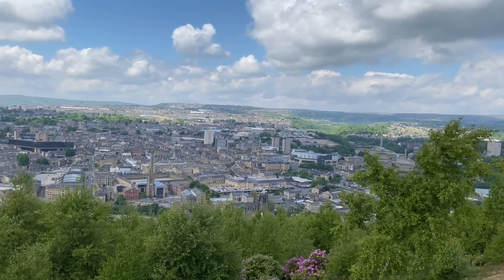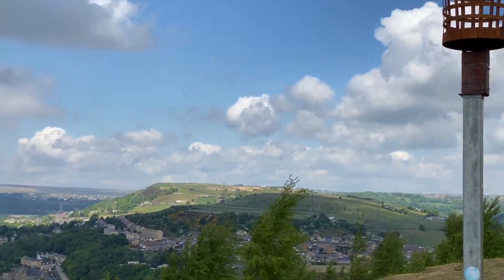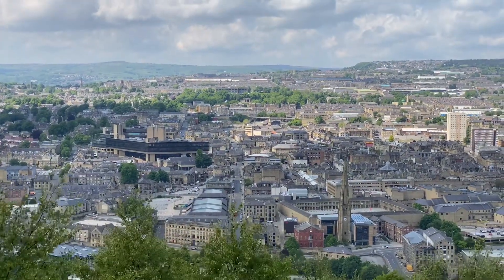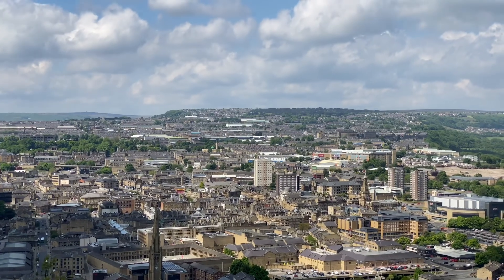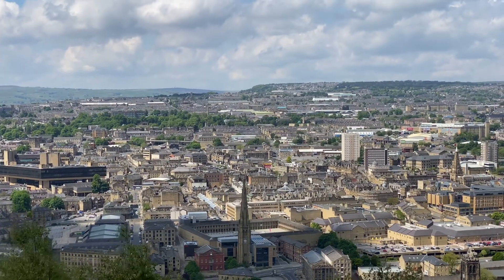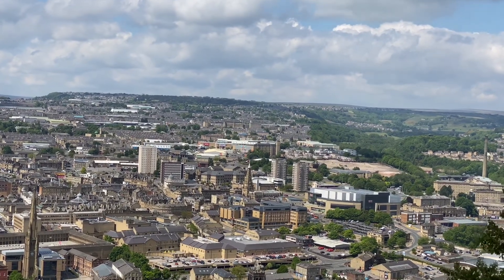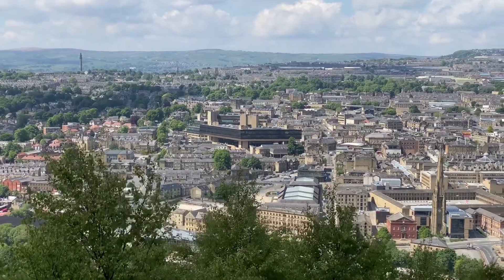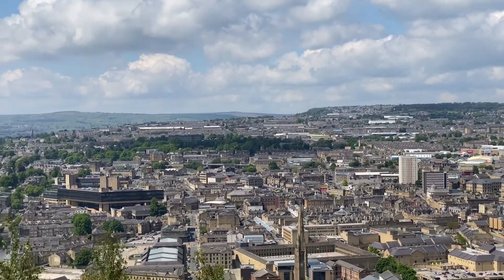My Hometown after leaving Philippines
welcome hope you enjoy my videos more to come from Arlene & Gerald